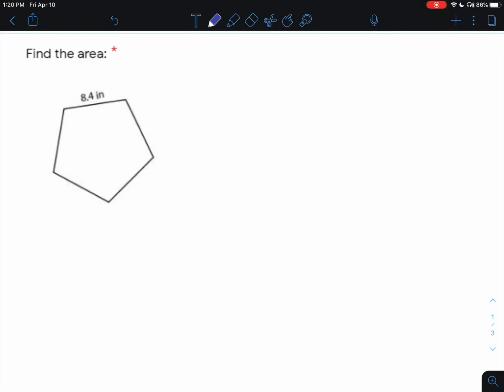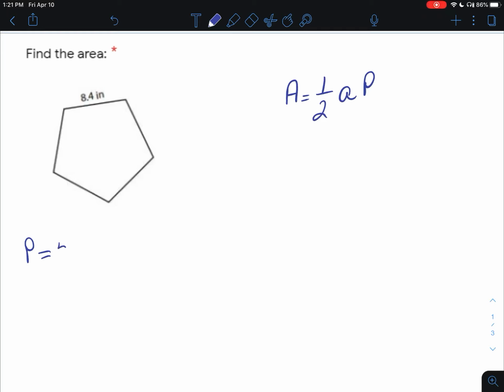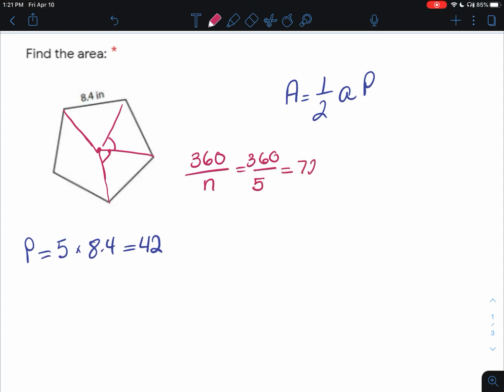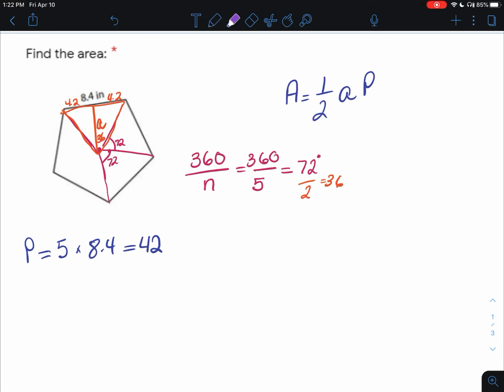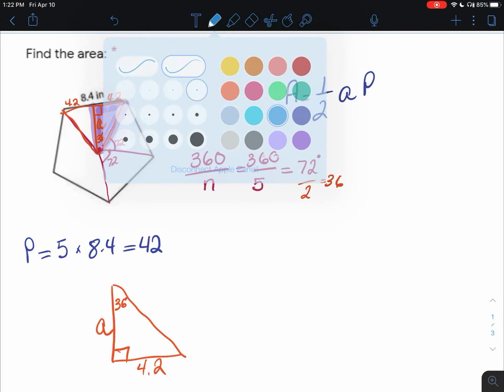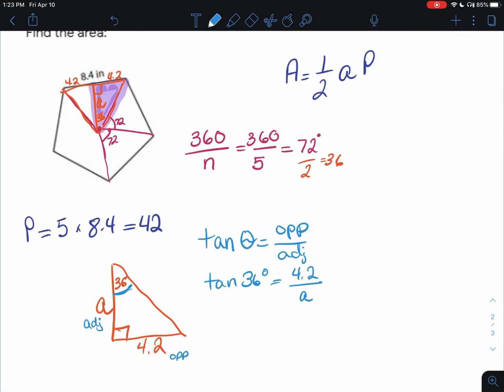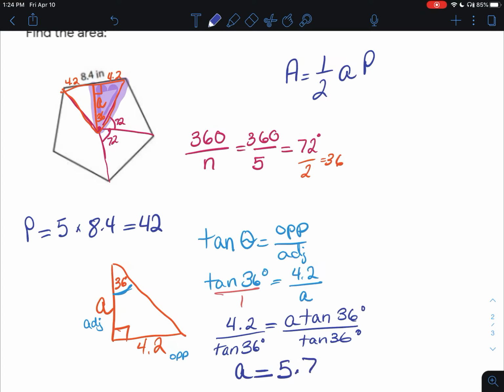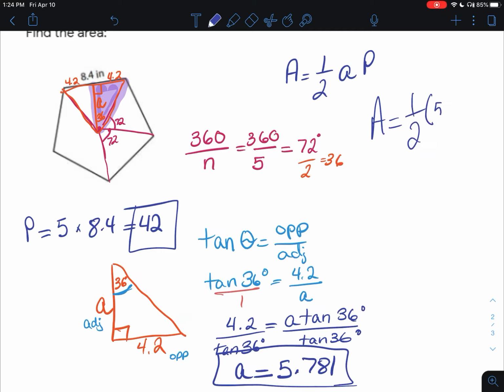Area of a pentagon given a side measure only